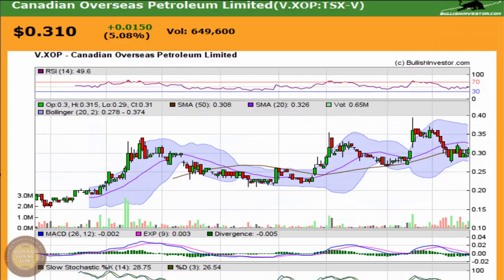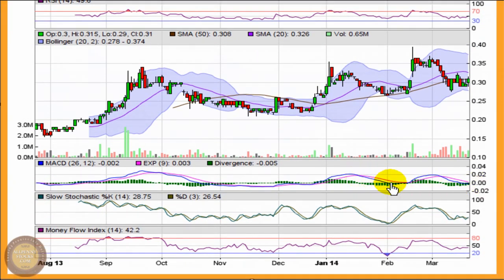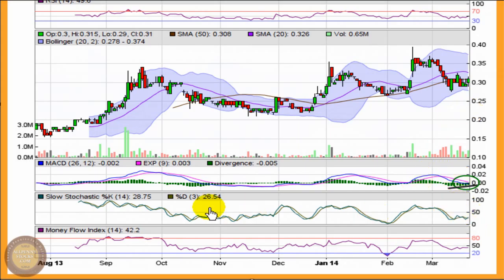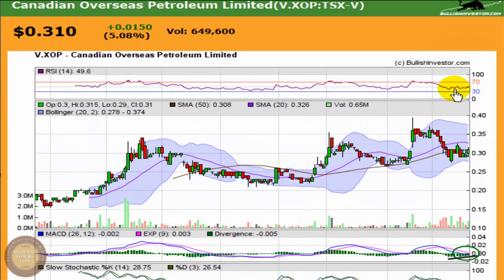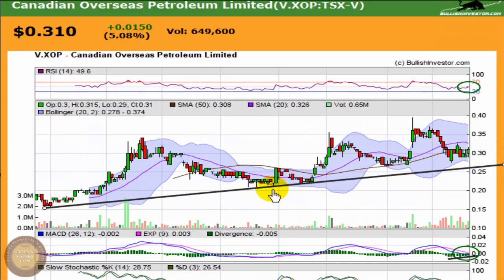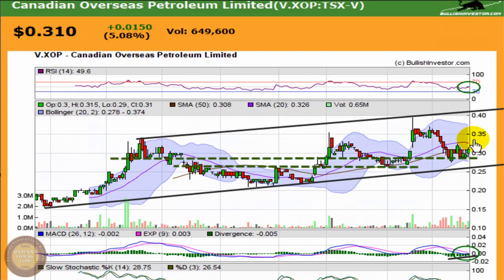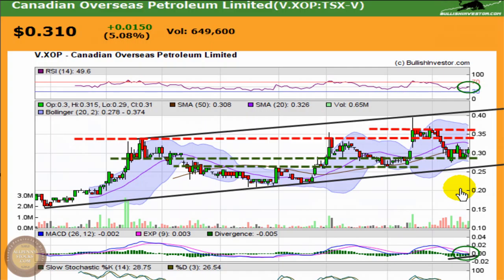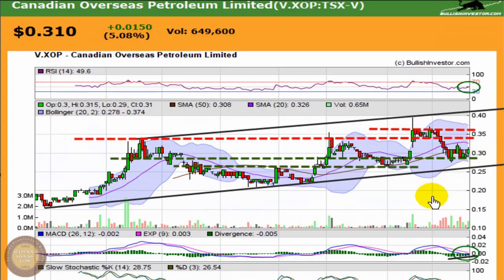Canadian Overseas Petroleum Ltd XOP Upward Channel Chart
The Canadian Overseas Petroleum chart has been trending upward since August, including a high of 39.5 cents in February.  The pps is holding support at 29 cents as the indicators are turning, giving hints that the next move may be coming.